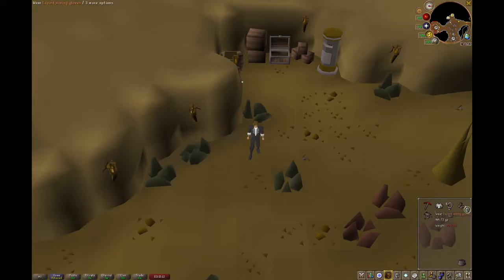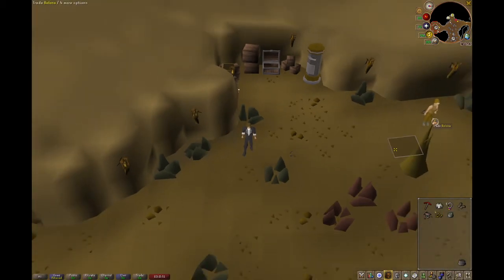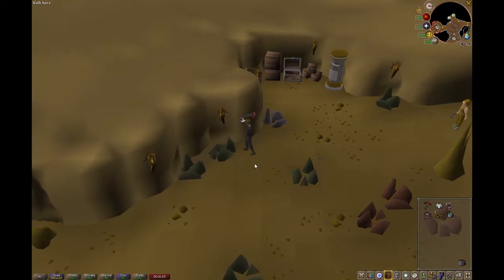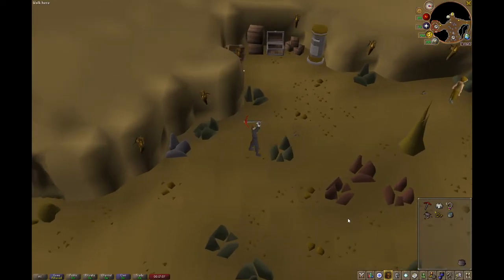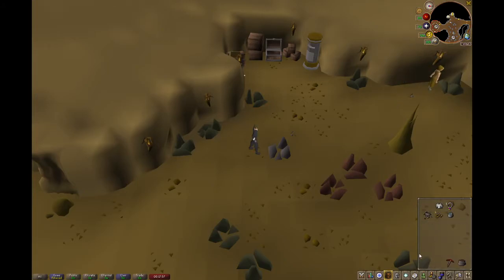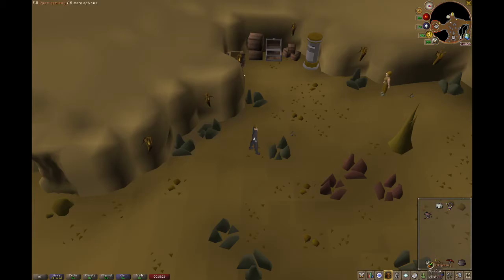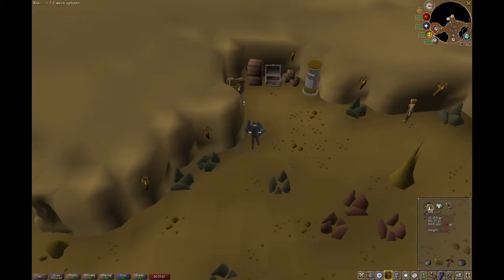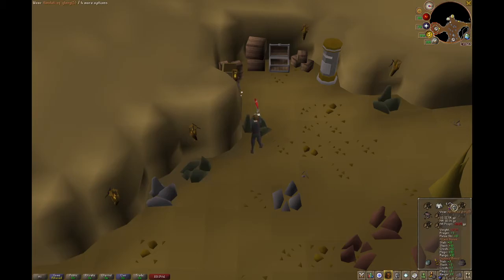How to Do: Efficient Coal Mining for Ironmen (7 minute)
osrs tutorial mining A quick guide on optimal setups for mining gold.